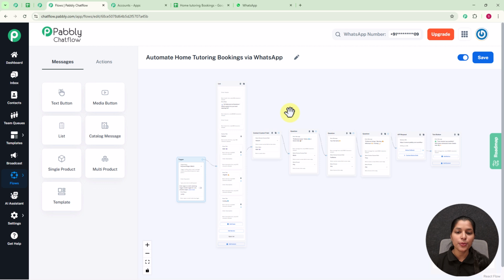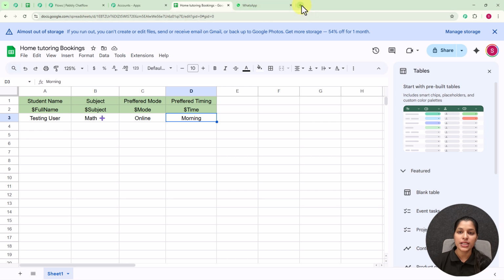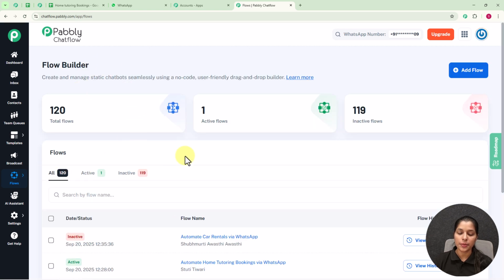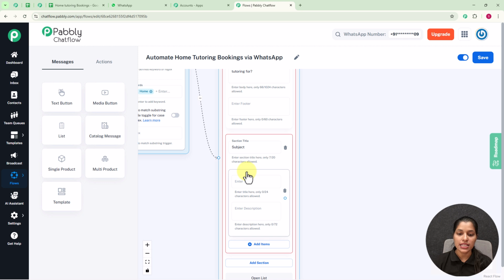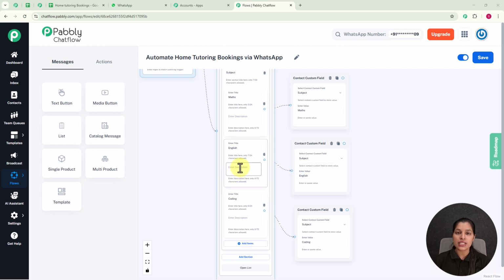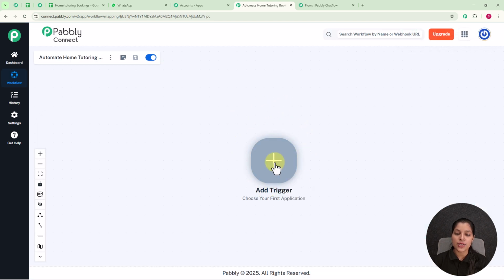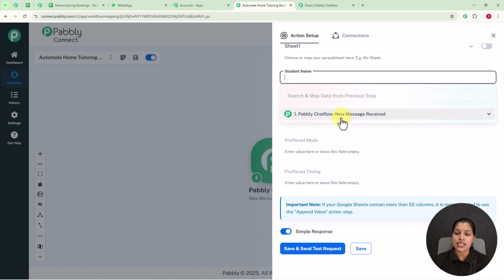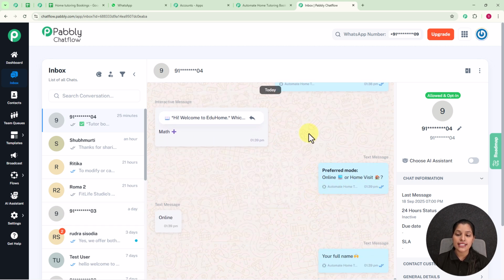Automate Home Tutoring Bookings via WhatsApp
Looking to simplify your home tutoring bookings and enhance communication with students? With Pabbly Chatflow, you can easily automate your entire booking process on WhatsApp!

📚In this comprehensive tutorial, you’ll learn how to:

✅ Create a dedicated WhatsApp chatbot for hassle-free tutoring bookings
✅ Set up automated replies for common inquiries about schedules and subjects
✅ Integrate a calendar for real-time availability updates
✅ Streamline the booking process with confirmation messages
✅ Enhance client satisfaction with personalized follow-up messages

Transform your home tutoring business by offering seamless communication and booking experiences that your students will love! ✨

🎯 Use Case:
I run a home tutoring service and want to automate student enrollment, subject selection, and tutor scheduling via WhatsApp.